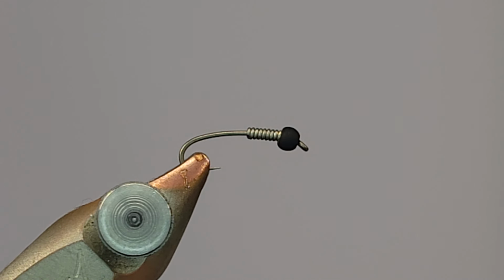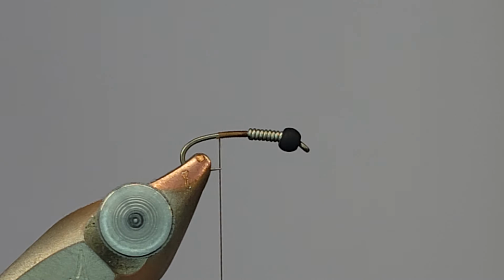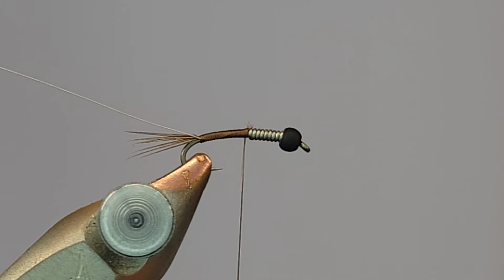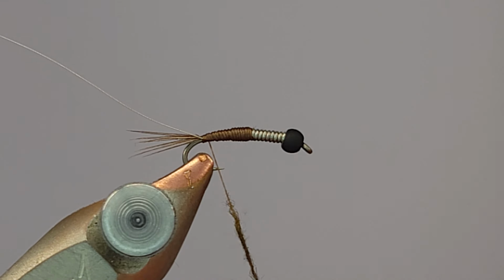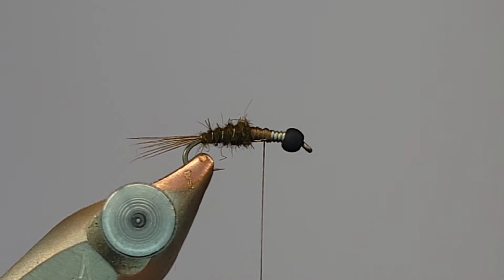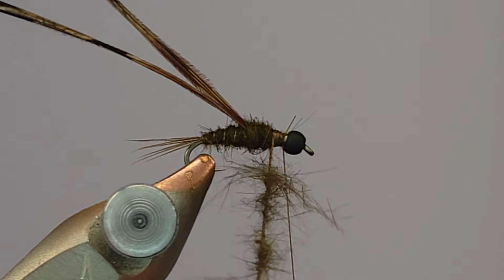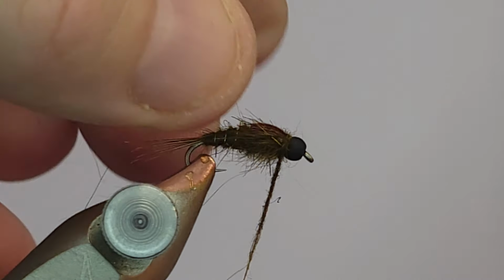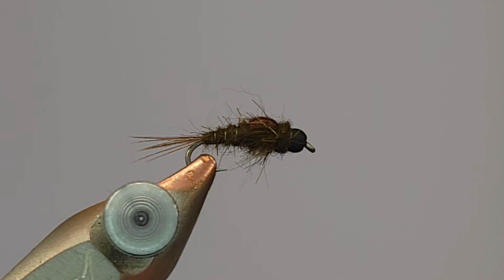Olive Hare's Ear by adkflytying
Materials list

Hook - sz. 16 curved nymph hook
Thread - 10/0 veevus
Tail - pheasant tail
Body - olive hares ear
Rib - extra small gold ultra wire
Thorax - olive hares ear
Wing case - pheasant tail